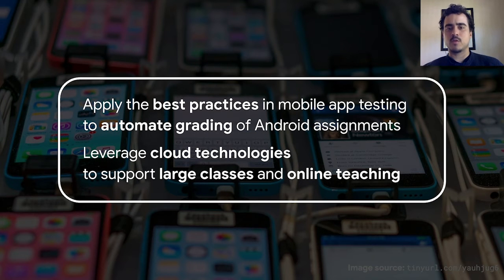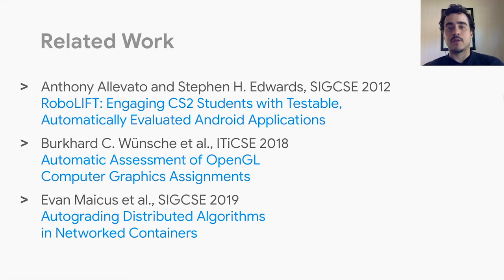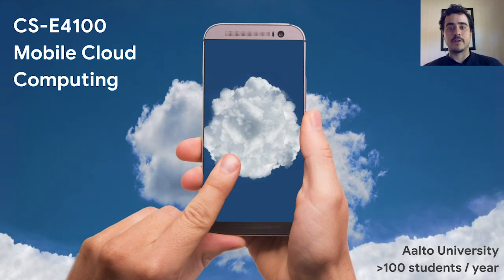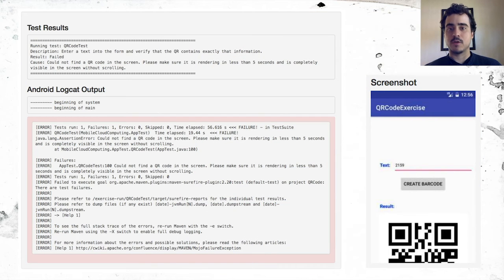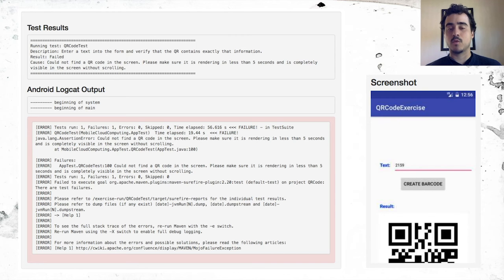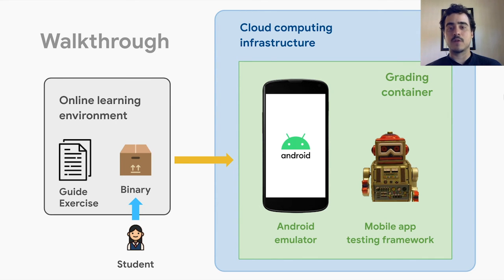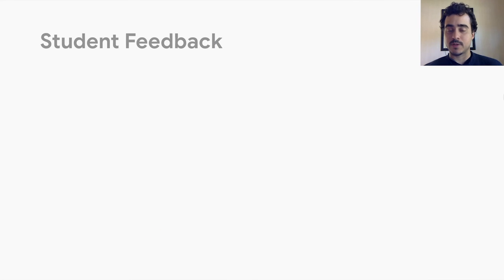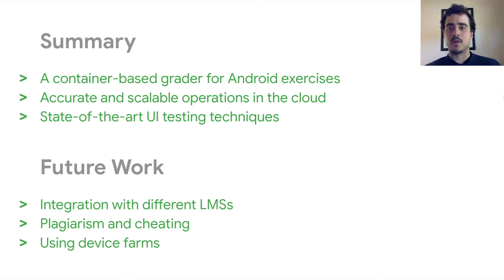322 Automated Assessment of Android Applications with Cloud native Technologies